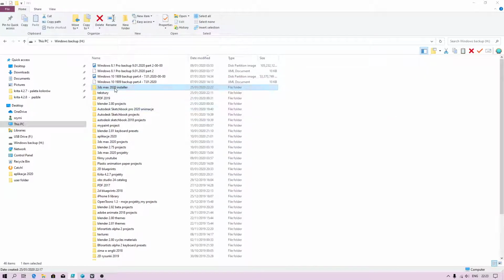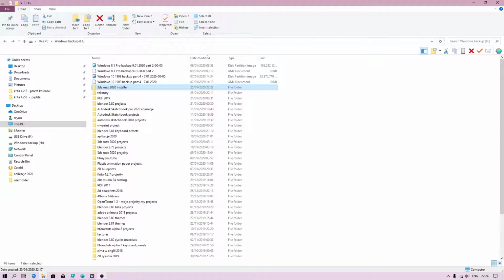Windows 10 - copy installation files by using Robocopy command (2020)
English tutorial